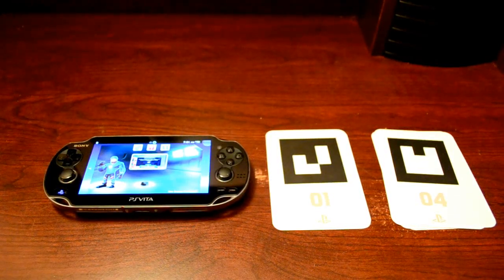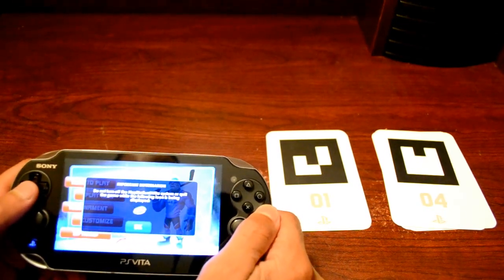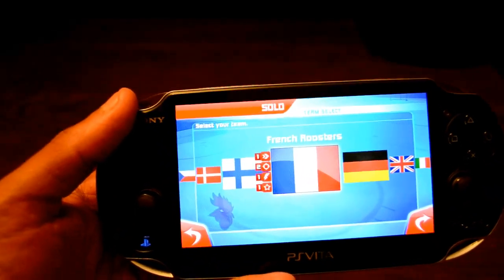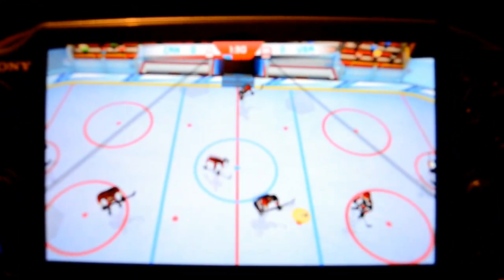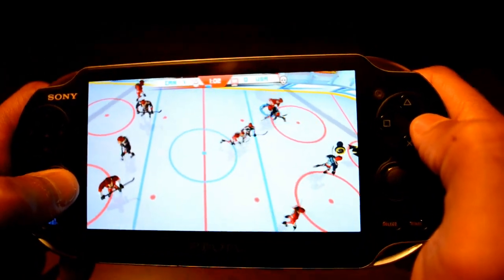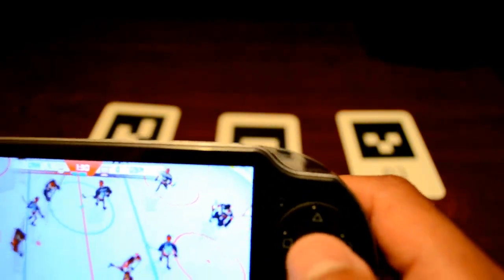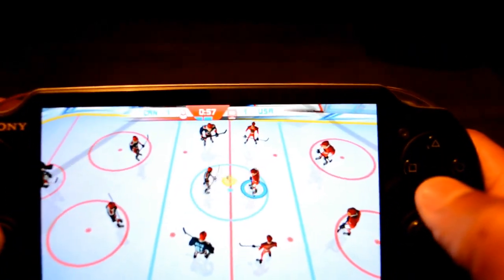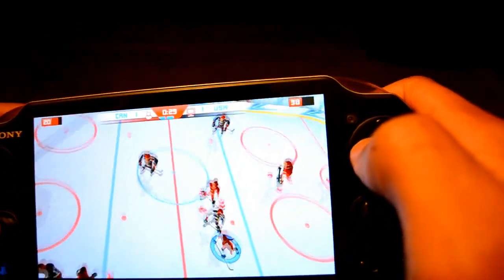Table Ice Hockey - Quick Review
A quick review of new AR gaming exclusive: Table Ice Hockey.